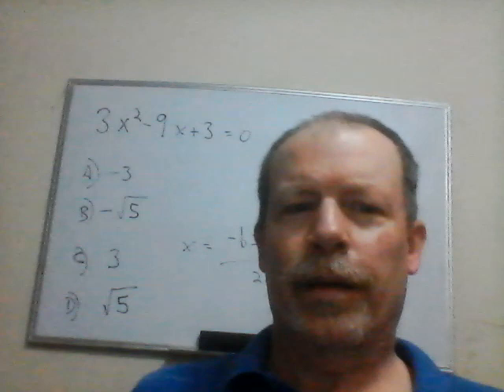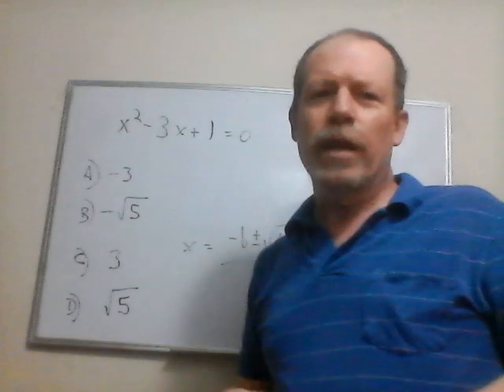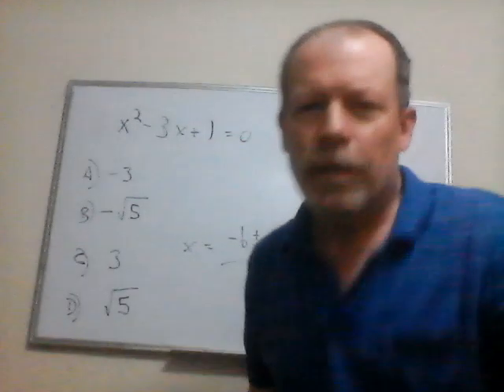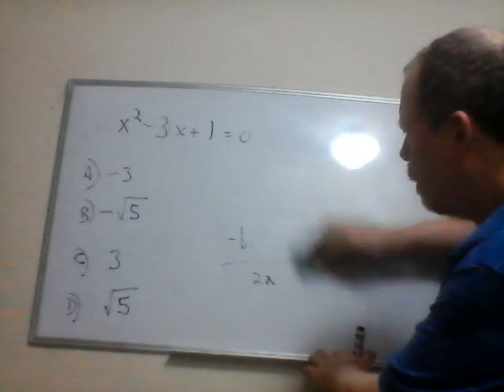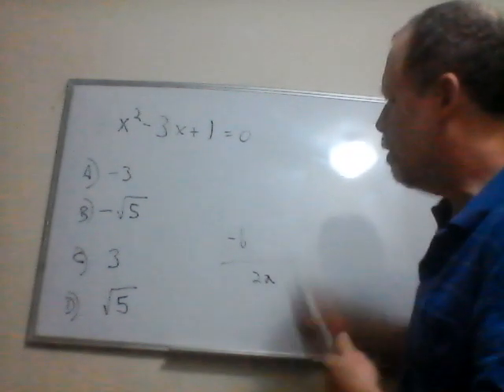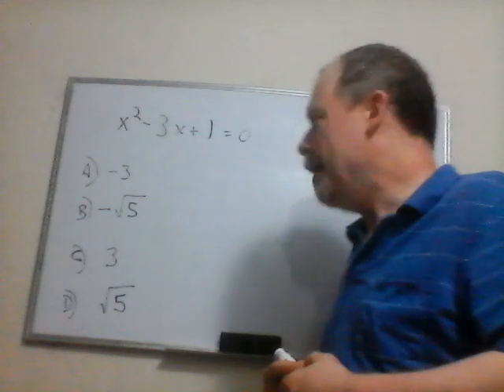S.A.T. Math Tips: Seeking English SAT Workbook Page 446 Problem 3